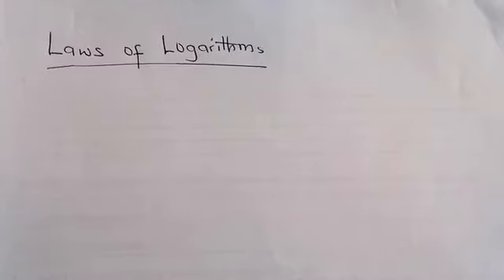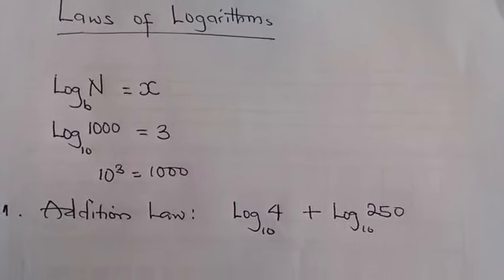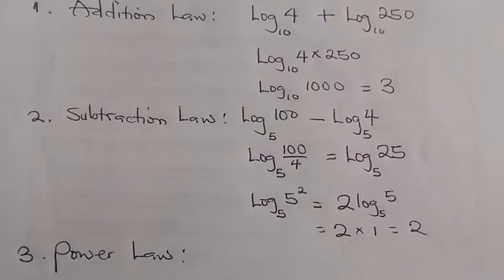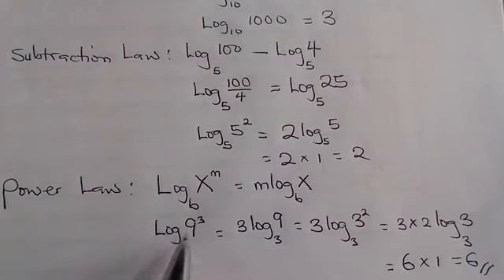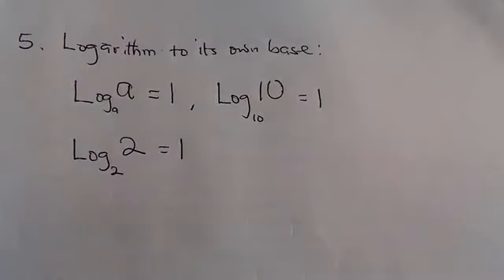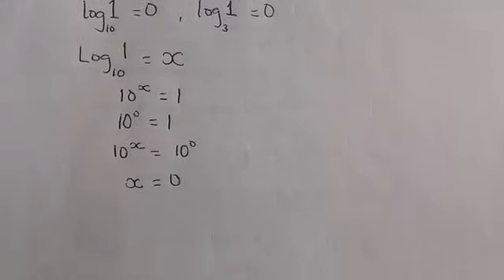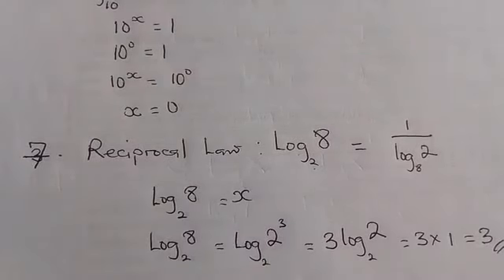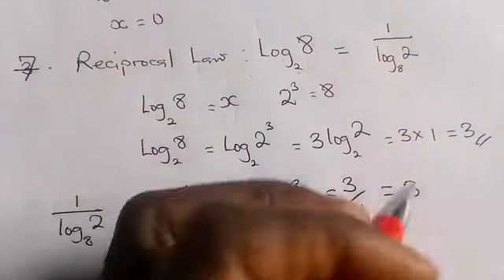LAWS OF LOGARITHM